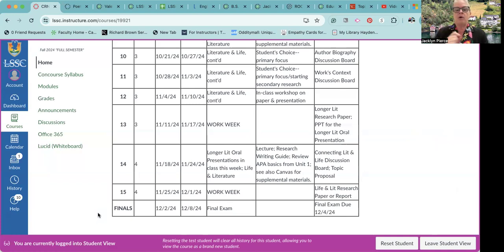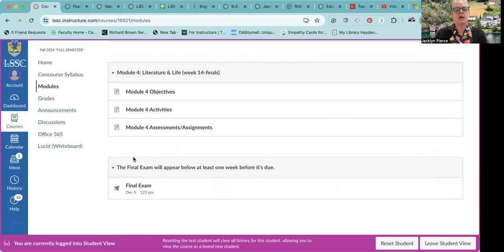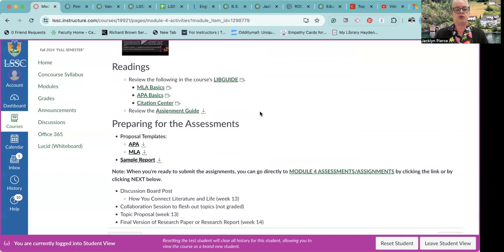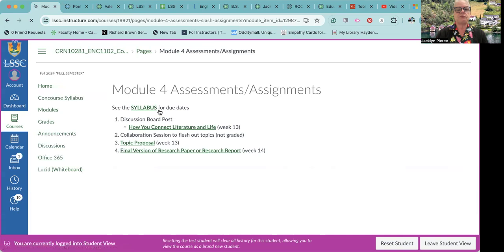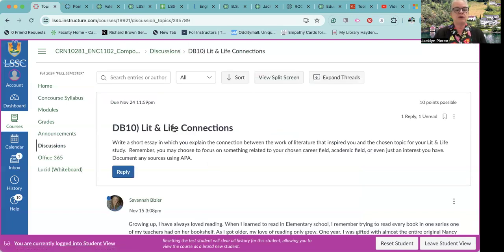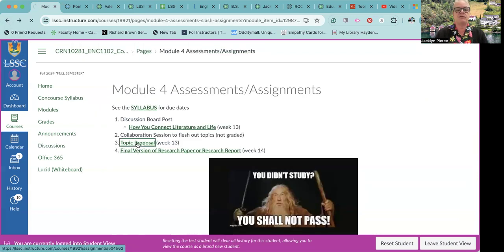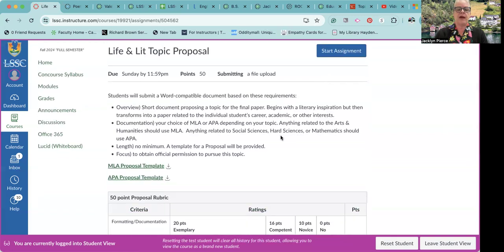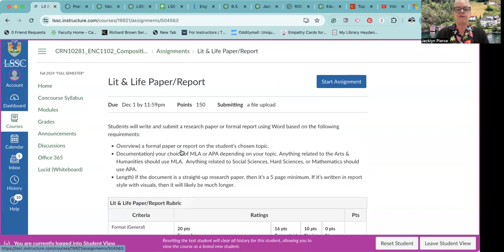ENC1102 WW14 Fall 2024